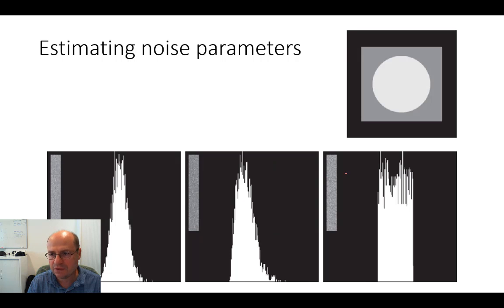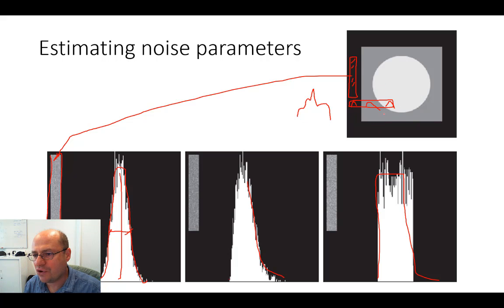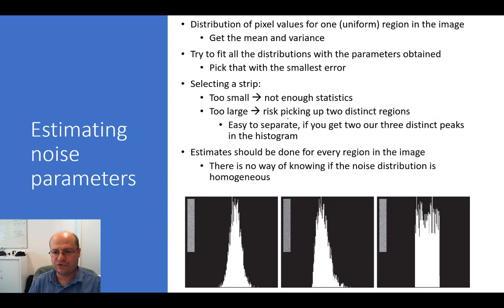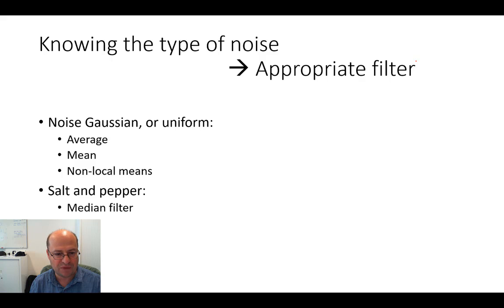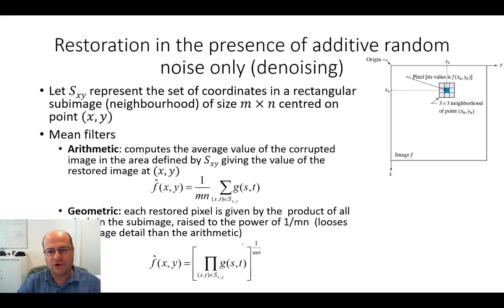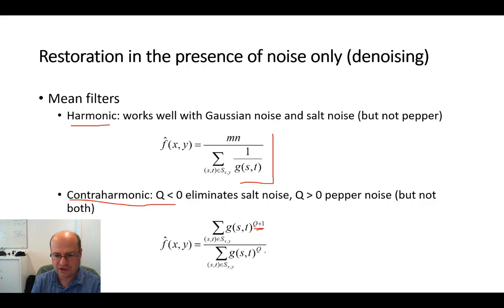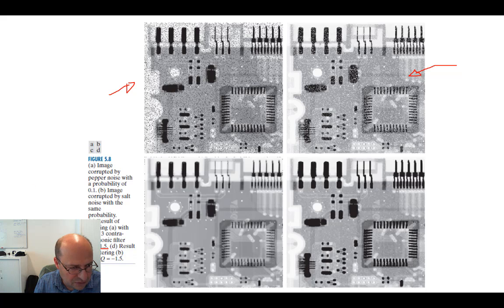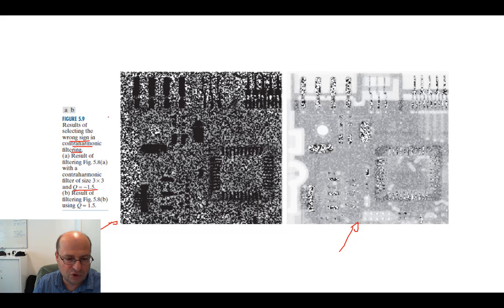Lecture4.2 - Noise parameters